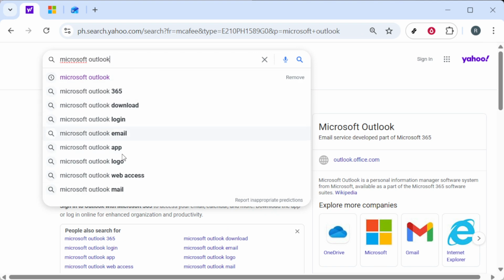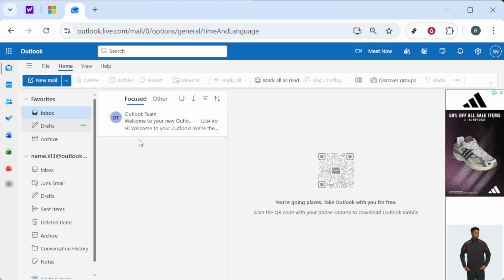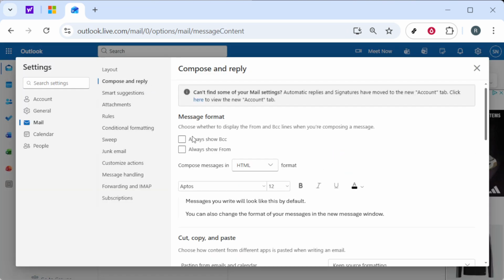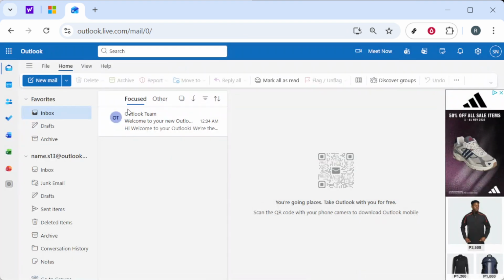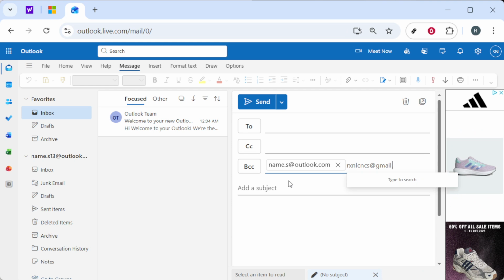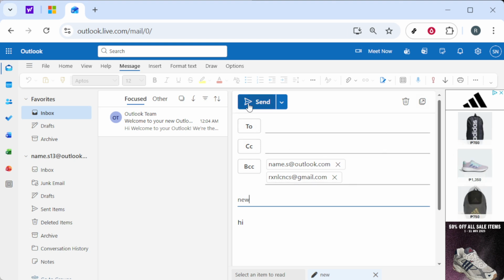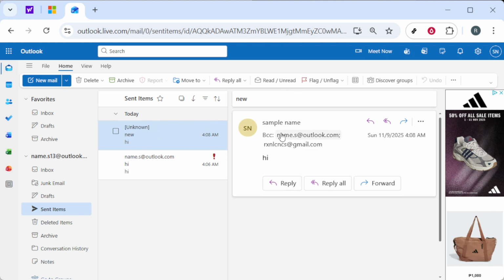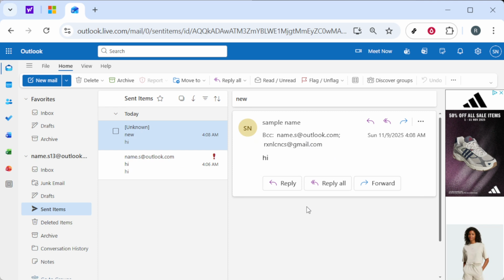How To Send Email To Multiple Recipients Individually In Microsoft Outlook (Fast) (2025 Guide)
Sending emails to multiple people separately keeps their privacy protected. Instead of revealing everyone’s email, you can use BCC or mail merge. Here’s how to send individual messages efficiently.

📧 Step 1: Open a New Email window.
👥 Step 2: Type addresses in the BCC field.
📬 Step 3: Add your subject and message.
📎 Step 4: Attach any files if needed.
📤 Step 5: Click Send — each recipient gets their own copy!